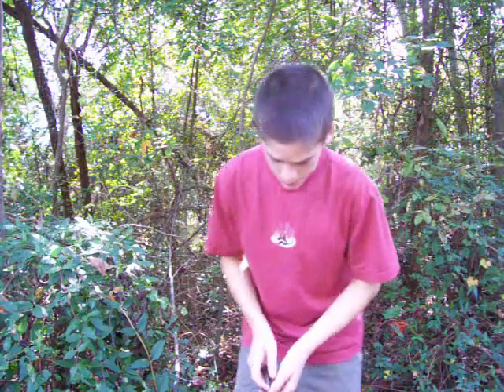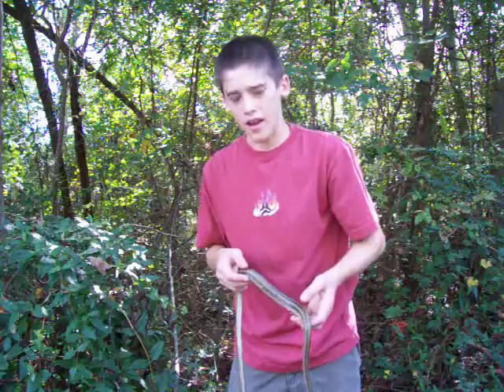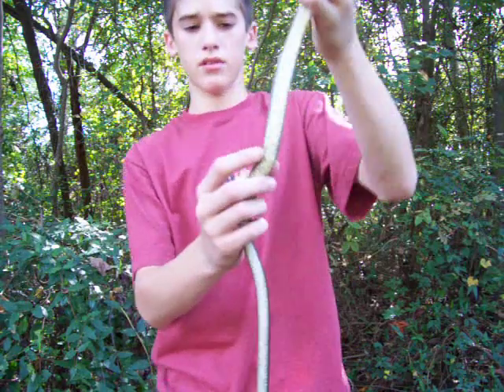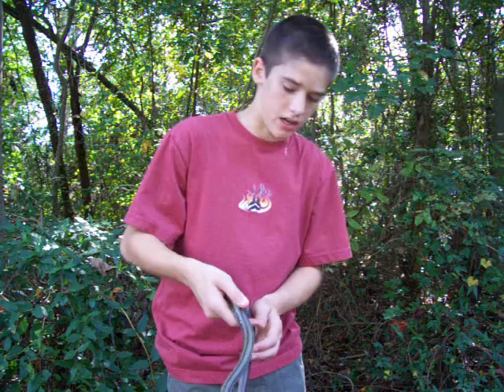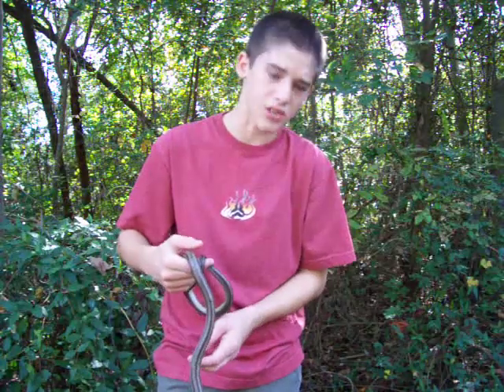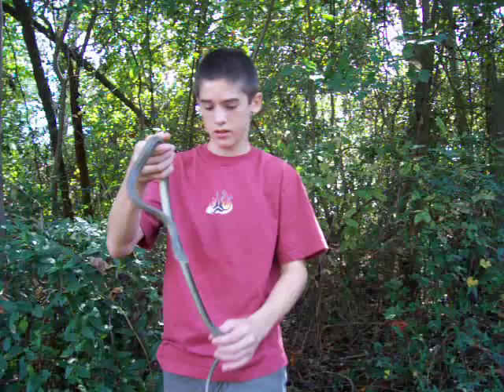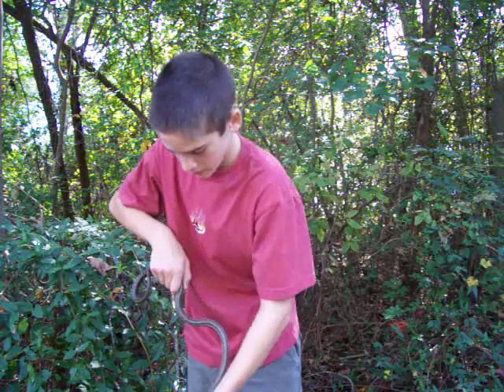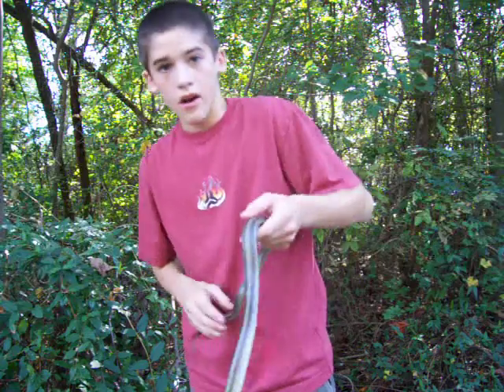Brandon's Herp Adventures: Yellow Ratsnake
(Pantherophis obsoleta quadrivittata) Going to be replaced